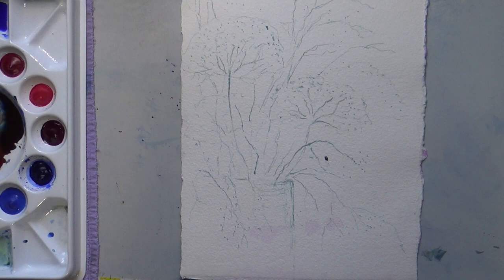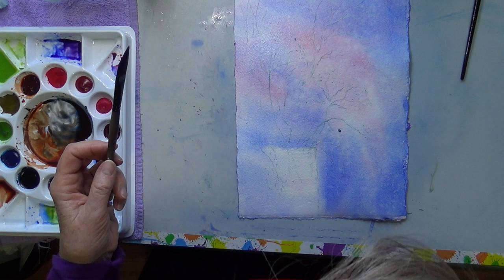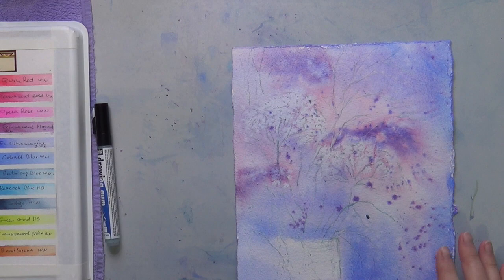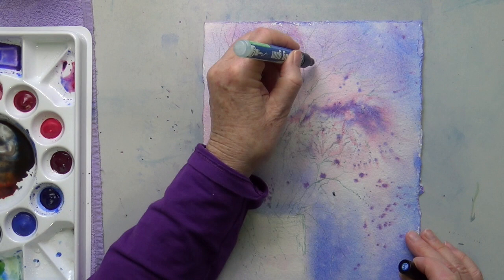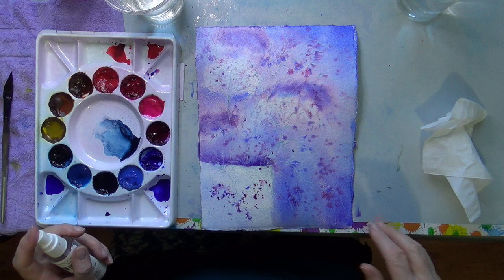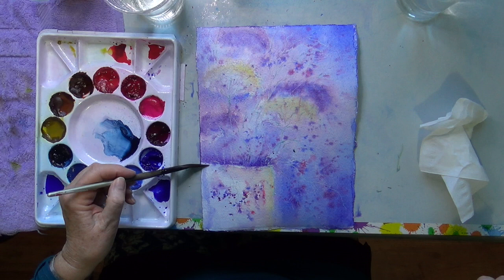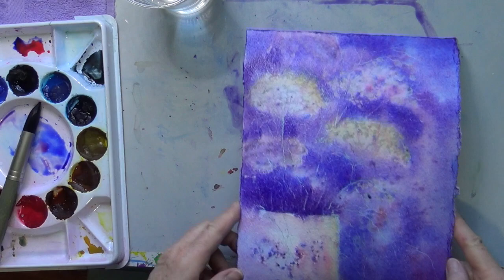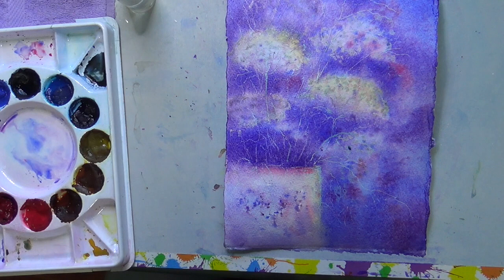Painting Queen Anne's Lace In Watercolor 1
Learn to paint a loose interpretation of a bouquet of Queen Anne's Lace In Watercolor using a limited palette and the Peboe Masking Gum High Precision marker pen. This is Part 1.
Colors used: French Ultramarine Blue, Quinacrodone Red, Transparent Yellow.